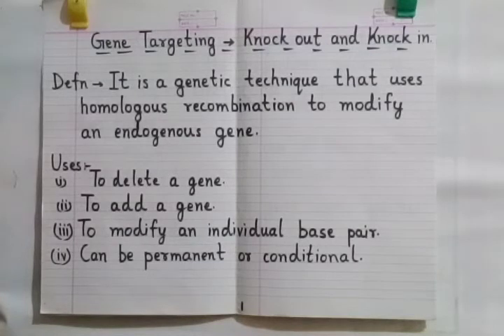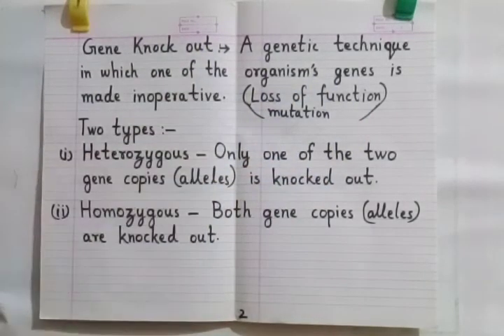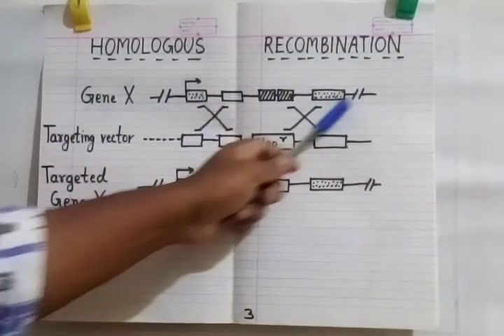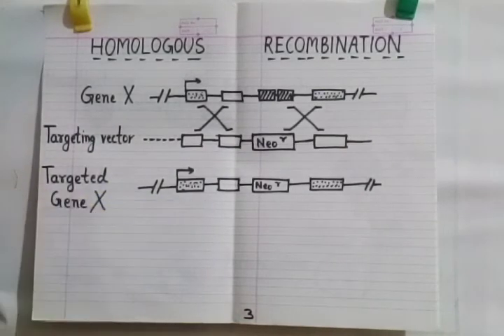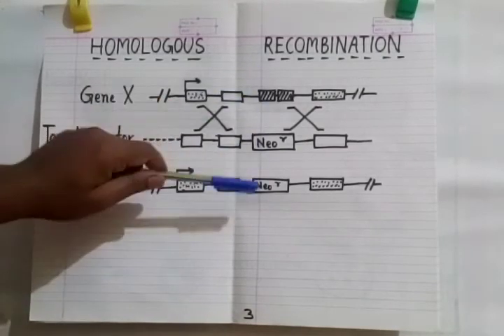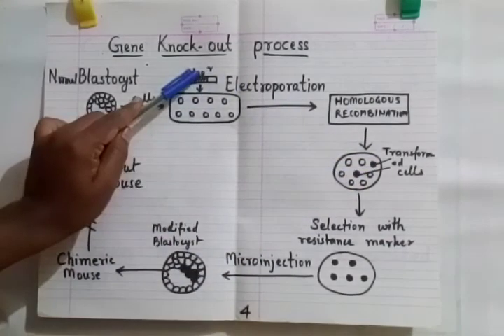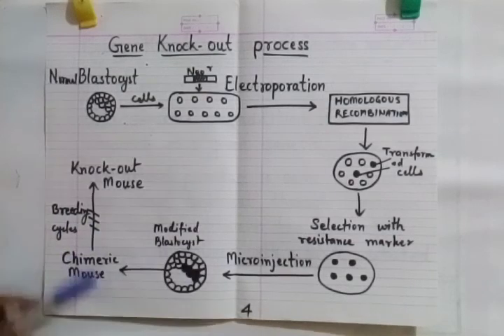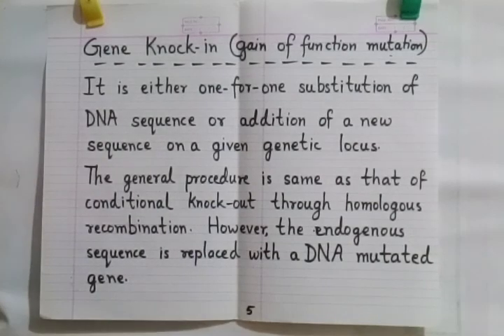Gene Targeting - knock out knock in.